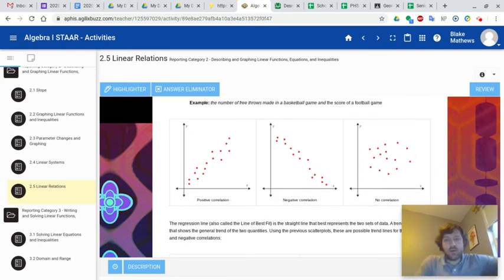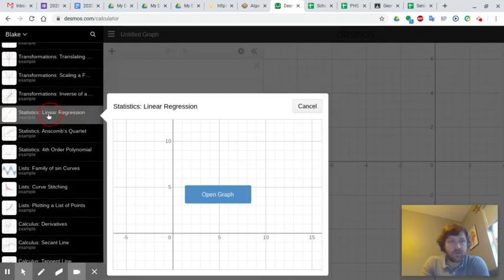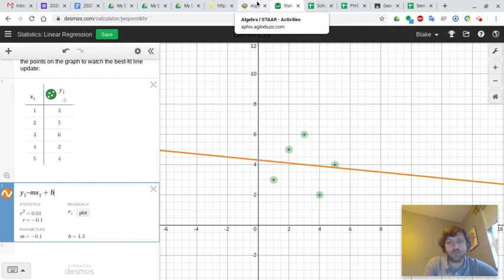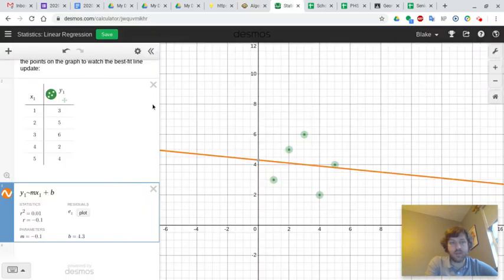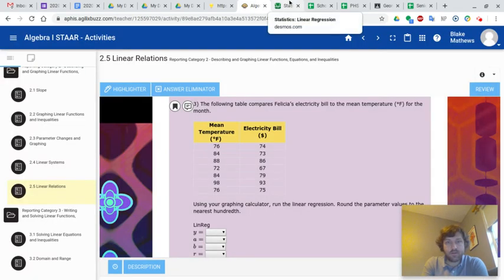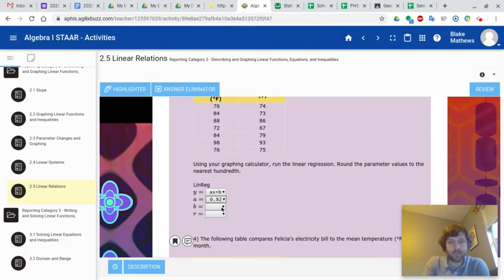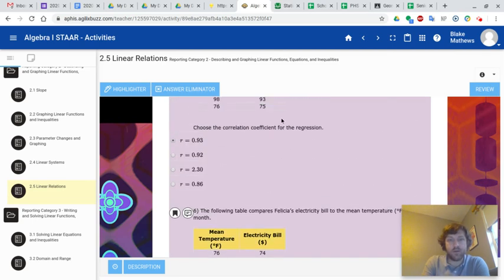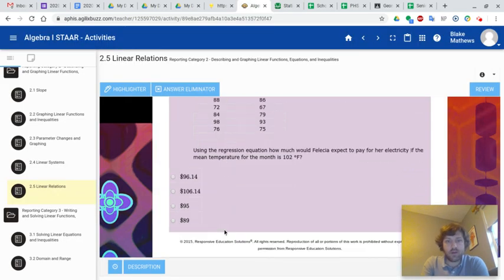Algebra I STAAR Lesson 2.5